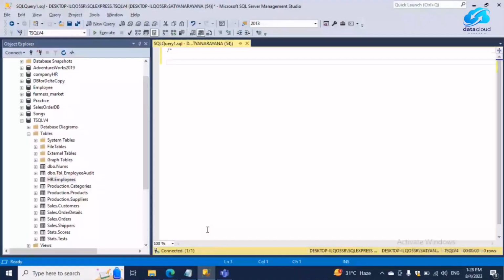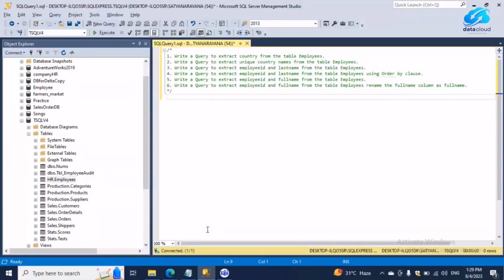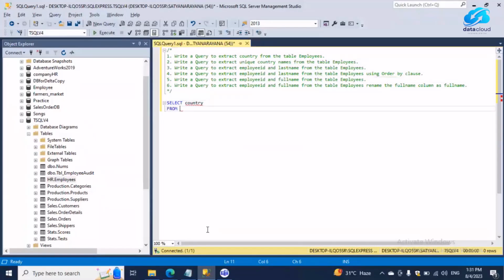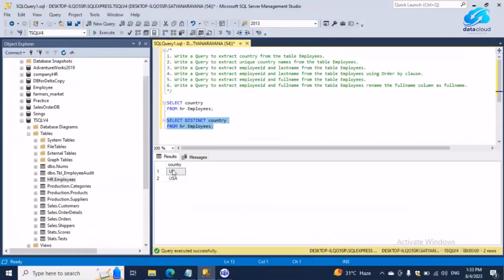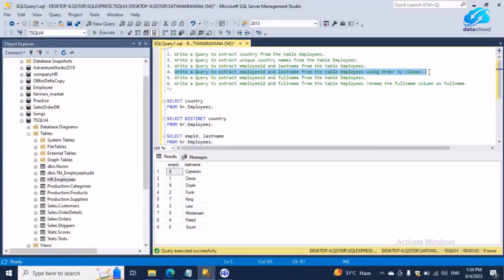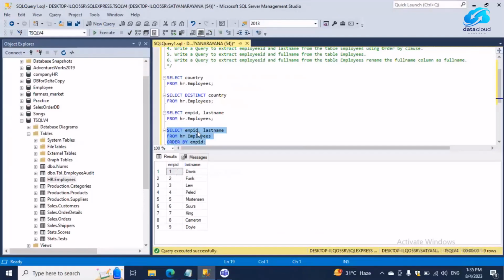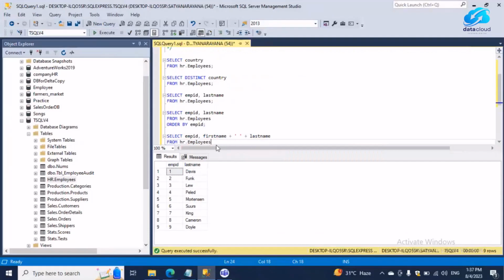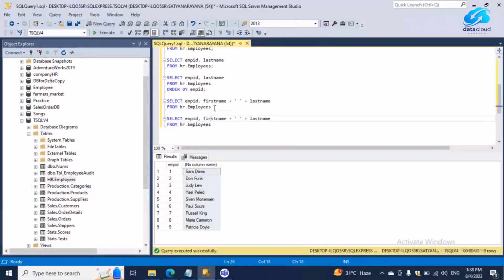Basic Select Statements in SQL | SQL Beginner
This video explains about usage of basic SELECT statements in SQL.
In this video, I explained the SELECT statement with the help of 6 different queries.
For the purpose of Explanation, I used TSQLV4 database.
This database is downloaded from GitHub.

To make it convenient to practice, here I am proving the url, by clicking the link you can download the respective files and run the .sql files in your SQL Server Management studio for installation of database tables.

As we have a rich set of tables with complex relations among them, I am not touching the concepts like creating a database, tables, updating, and deleting the tables.

Reference :
Exam ref 70-761 querying data with Transact-SQL

Acknowledgments:
Microsoft press: